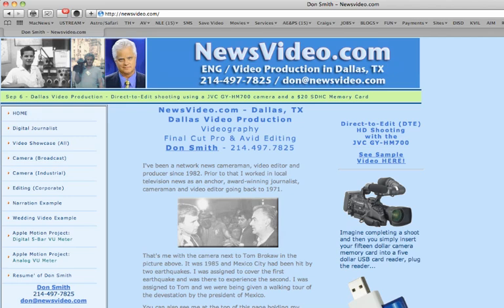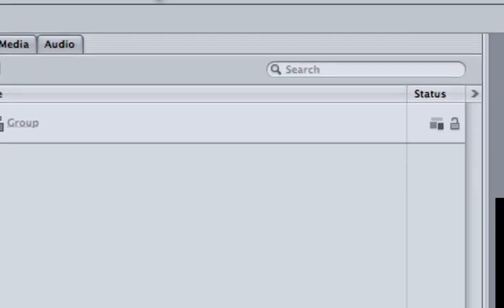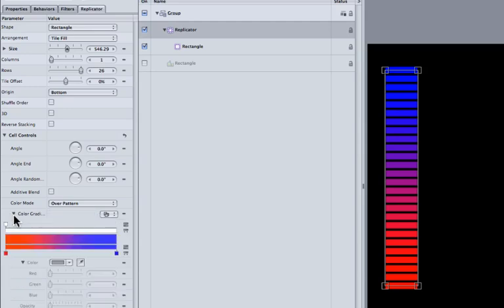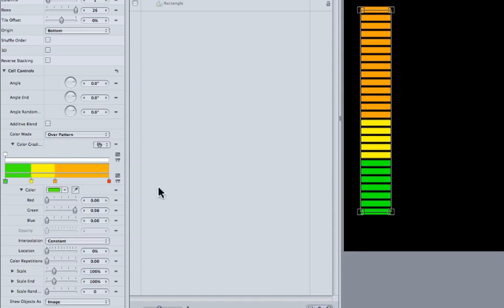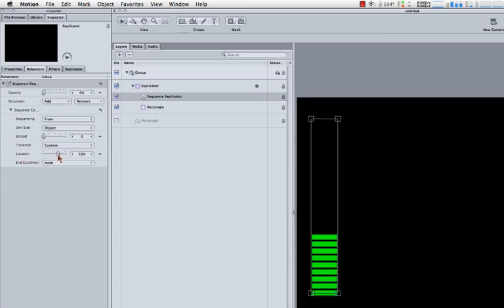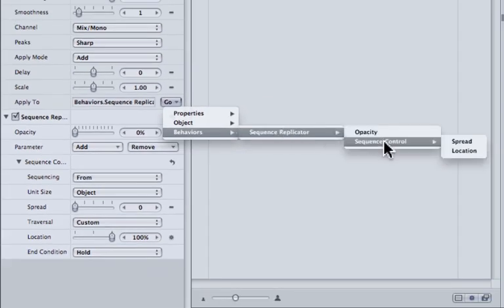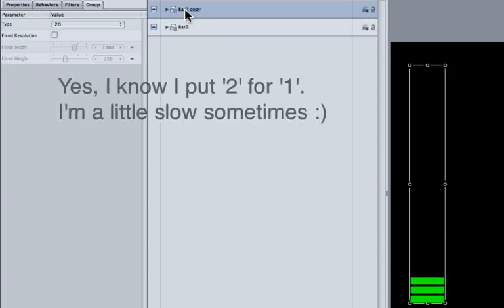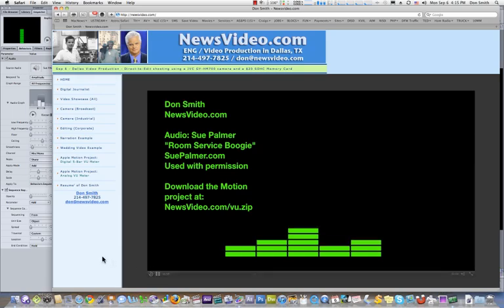Apple Motion Tuorial 5 Bar Digital VU Meter Effect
An effect done in Motion to simulate a 5-bar digital vu meter that peaks in sync with audio.